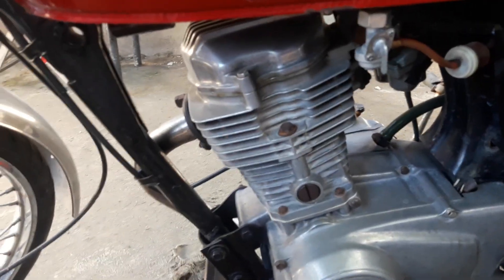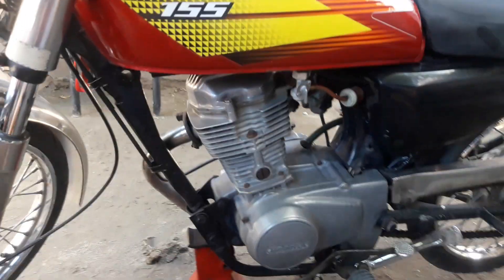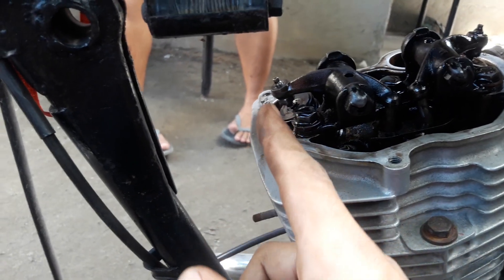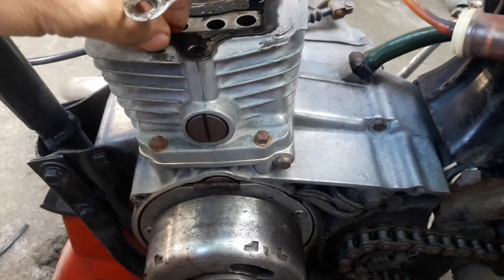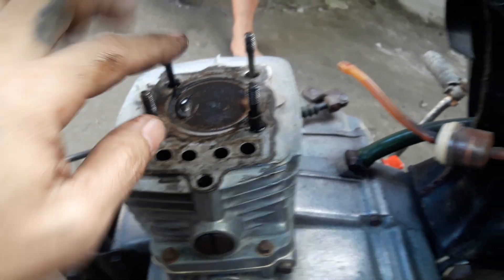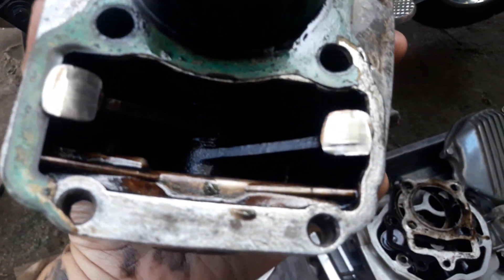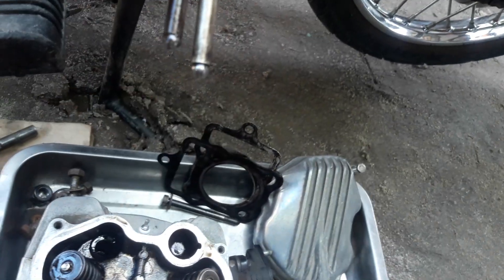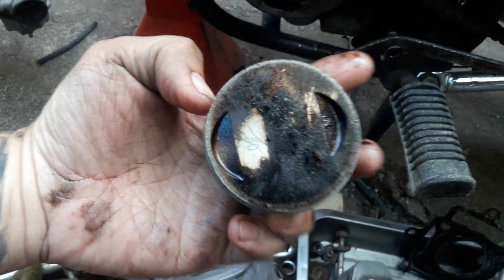TMX155 (PART1) 1995 MODEL MAUSOK NA SOBRANG INGAY NA MAKINA